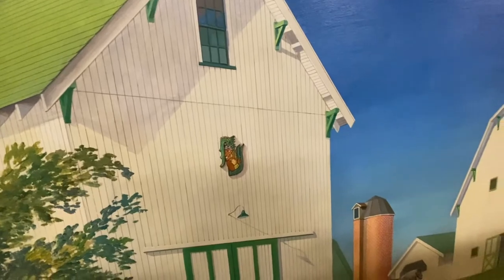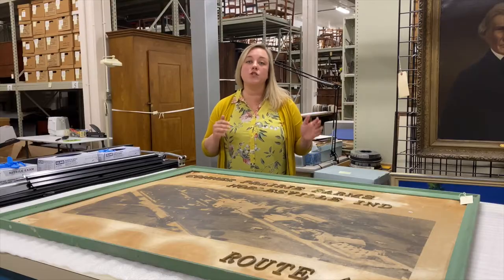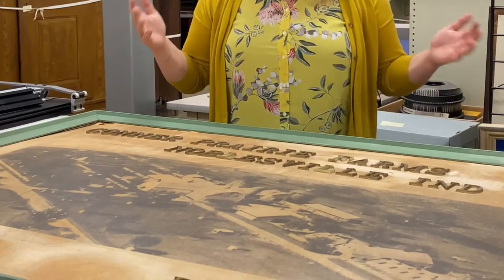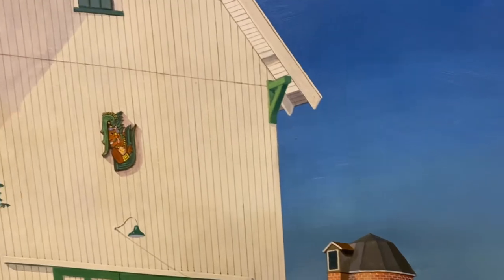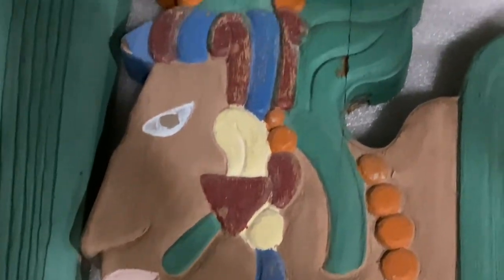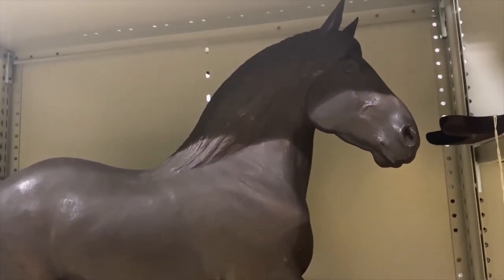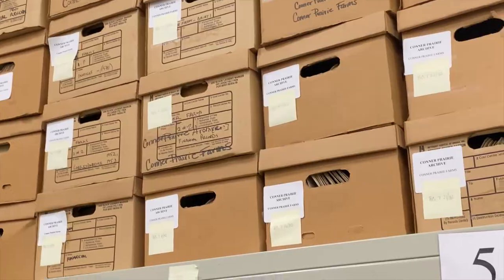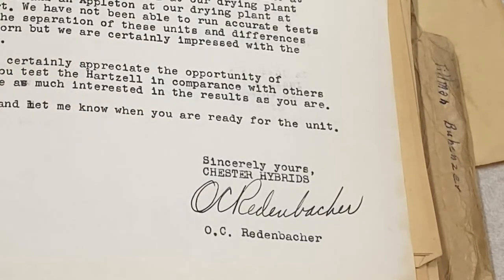Conner Prairie - Collections Series Ep. 4 - Conner Prairie Farms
Discover more about Conner Prairie Farms and the Corn God.